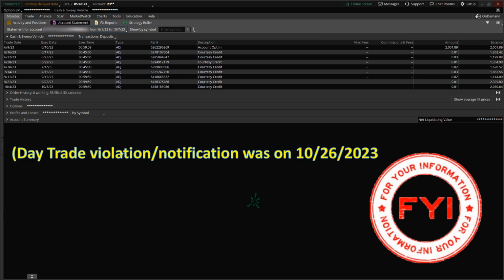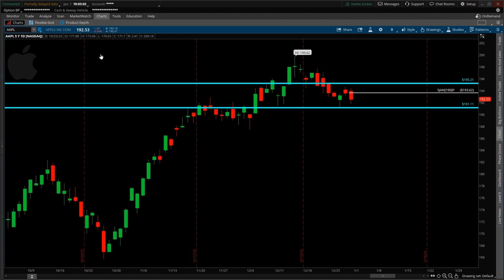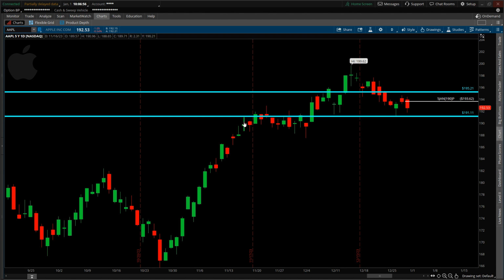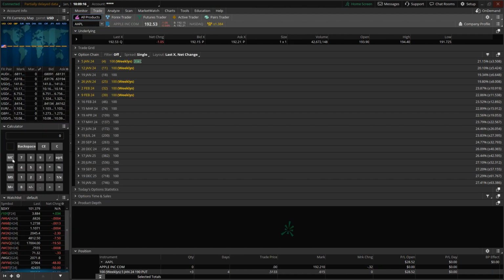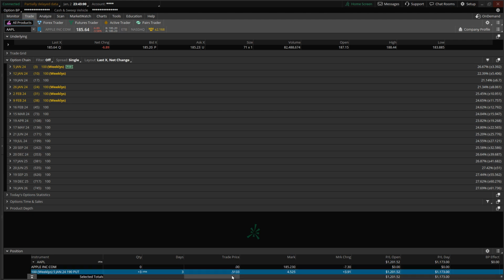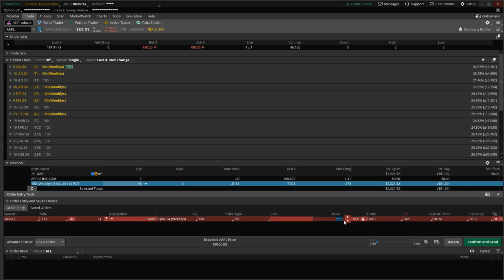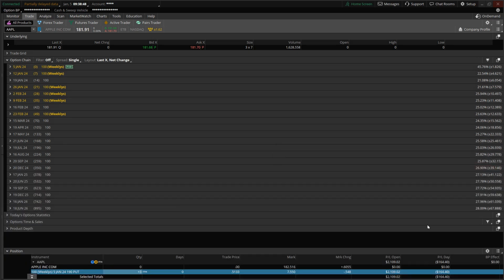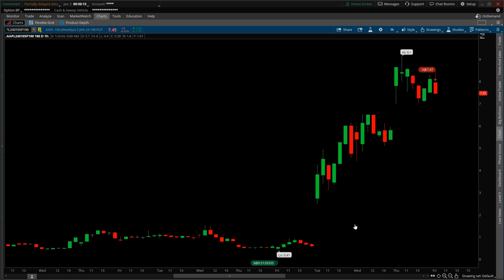$2,000+ APPLE, Inc. (AAPL) Weekly Options Trade